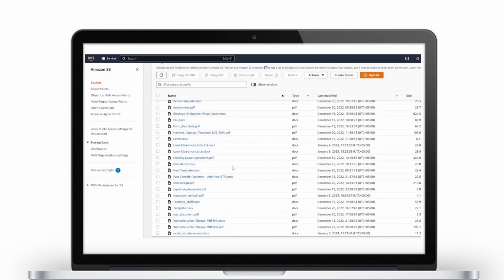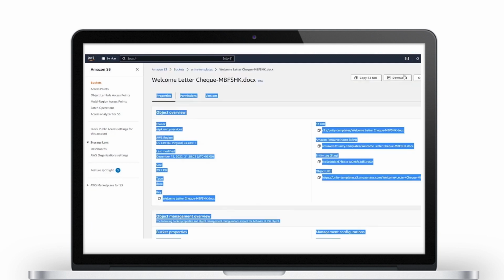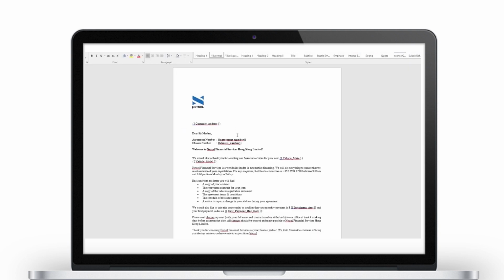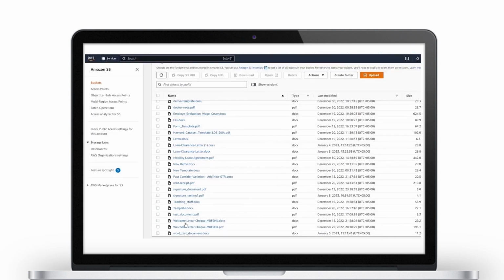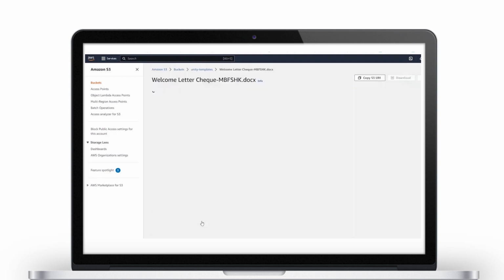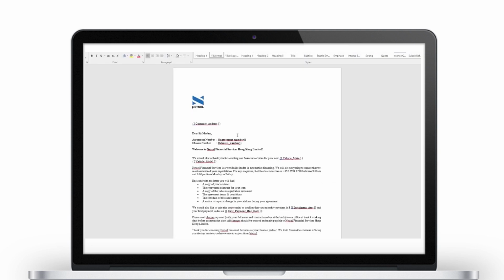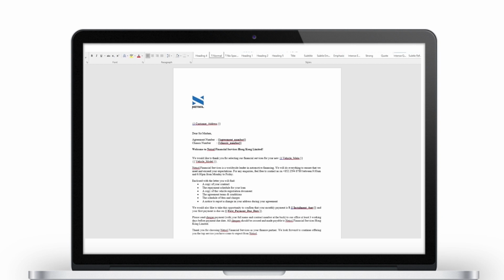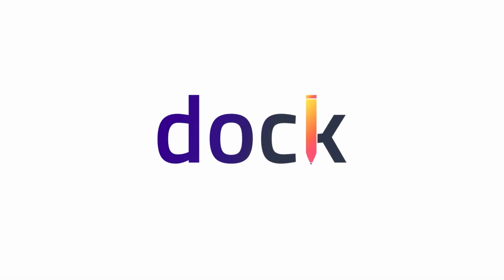Dock: Product Demo